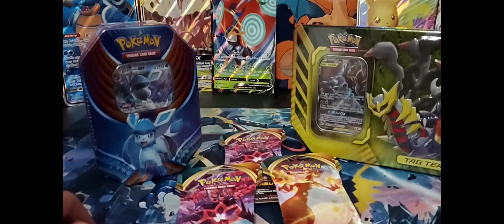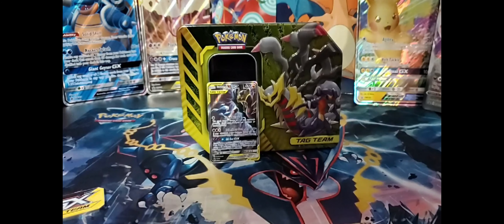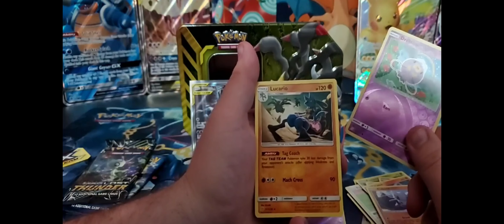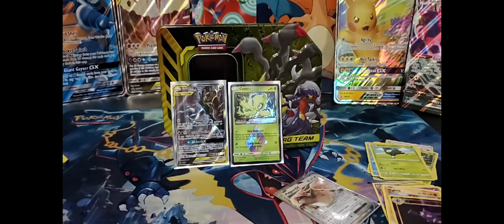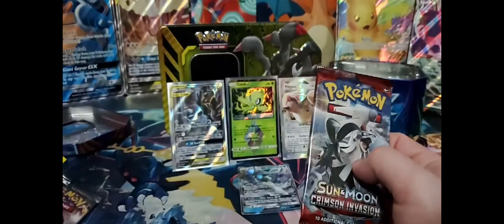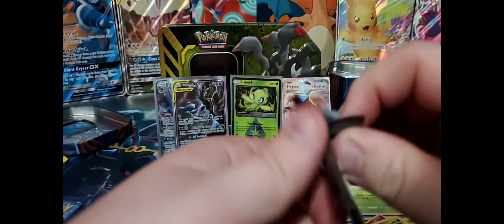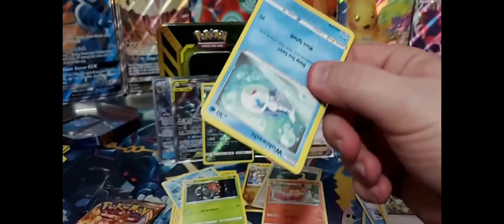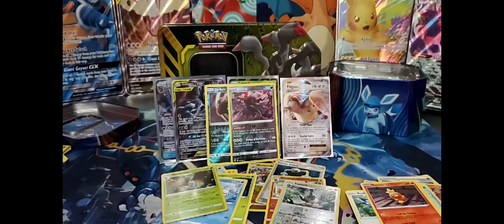Pokémon tins with Darkness Ablaze, with a little Evolution's.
More Pokémon cards with a little of everything. some Evolutions darkness ablaze and some other stuff.